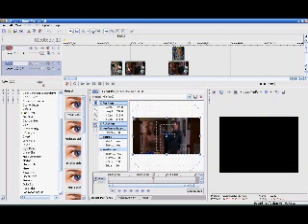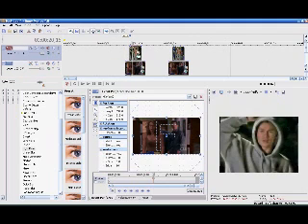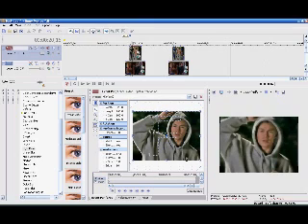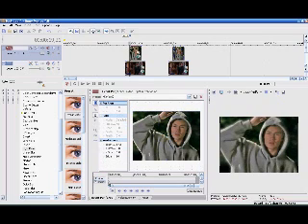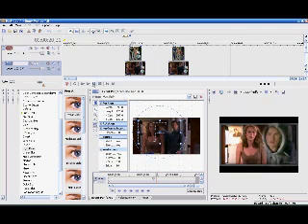Sony vegas keyframe/image merging tutorial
I have made this video for all those who watched my videos (thank you!!!) and asked me how I achieved this effect. Hope this video explains it a bit better than I have done!

It's very simply the effect used where you want one character to appear like they're thinking about another character, and their face suddenly pops into the picture. As an example, I have used Peyton in a scene where she is thinking of lucas and poof! there he is...!

I really hope this helps people! Let me know if you have questions! oh, and sorry the quality is so crap, I have a much clearer version but utube wont let me upload it as it's over 100mb!!